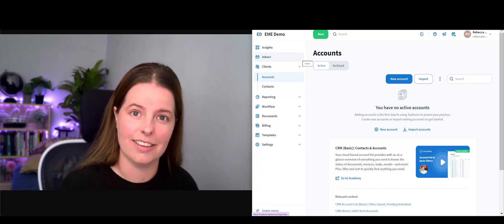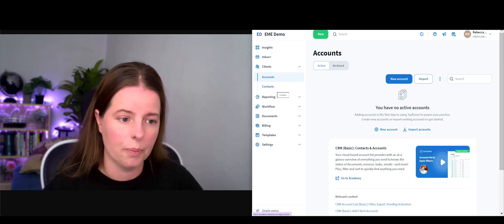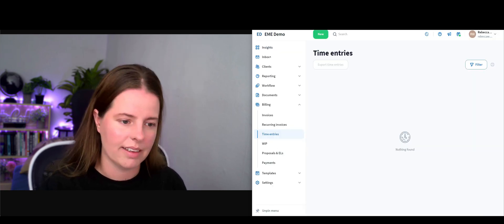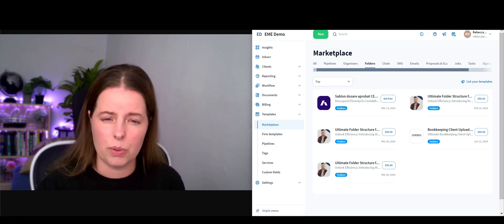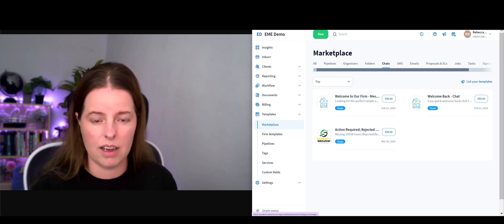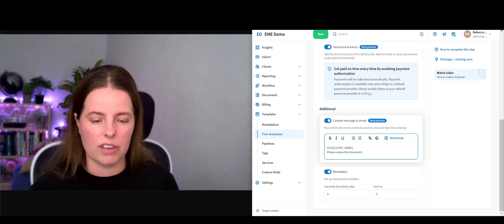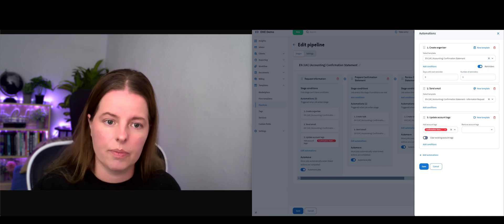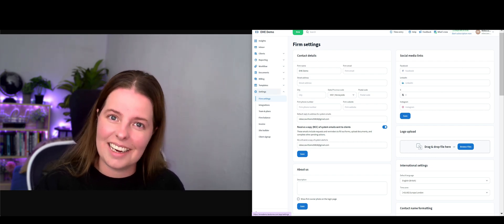TaxDome CRM for accountants and bookkeepers - a deep dive into features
Title: Streamline Your Practice with TaxDome CRM: Essential Features for Bookkeepers & Accountants

In this video, we dive deep into the powerful features of TaxDome CRM that are designed to make your bookkeeping and accounting practice more efficient and organized. Whether you're a solo practitioner or managing a team, TaxDome offers a comprehensive solution that streamlines your workflow, enhances client communication, and boosts your productivity.

🎯 What You’ll Learn:

Centralised Client Management: Keep all your client information in one place, accessible anytime, anywhere.

Automated Workflows: Discover how to set up and customize workflows that save time and reduce manual errors.

Secure Document Storage: Learn about TaxDome’s secure client portal for easy document sharing and e-signatures.

Billing & Invoicing: Simplify your billing process with integrated invoicing, payment tracking, and online payment options.

Client Communication Tools: Explore how to manage client messages, tasks, and appointments within the CRM.

Tax Season Readiness: Tips on using TaxDome to stay on top of deadlines and ensure a smooth tax season.

👥 Who Should Watch:
This video is perfect for bookkeepers, accountants, and tax professionals who are looking to optimize their practice with a CRM built specifically for their needs.